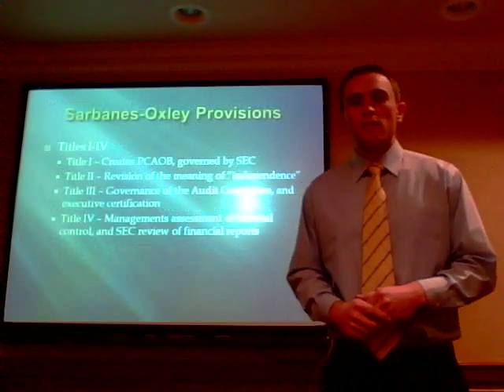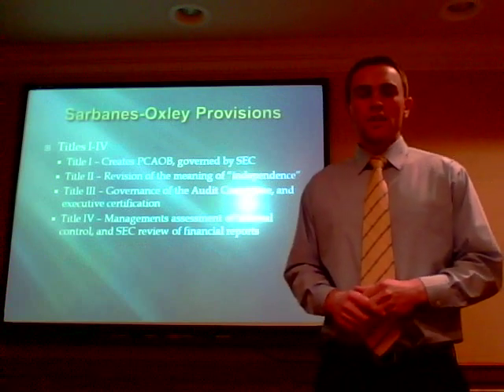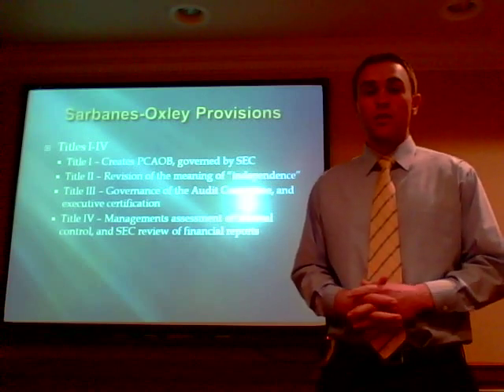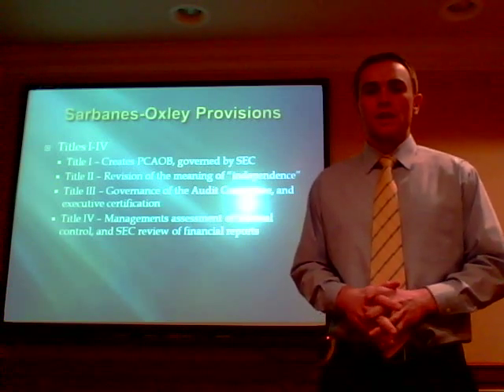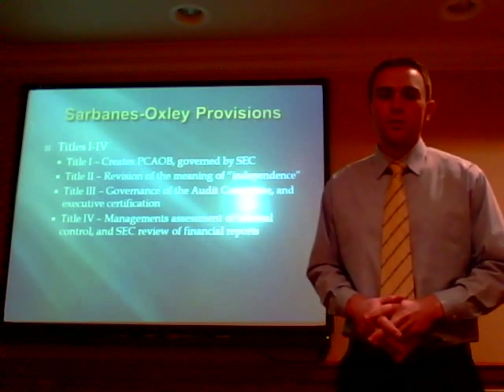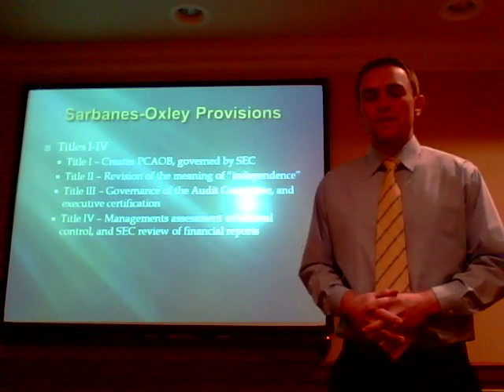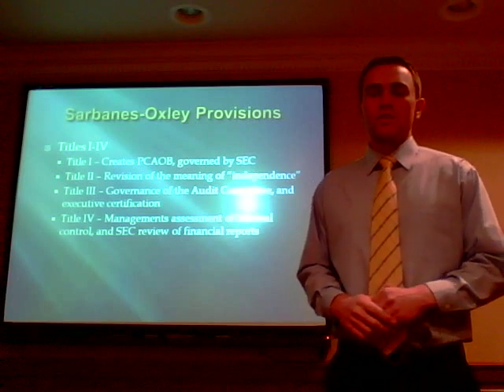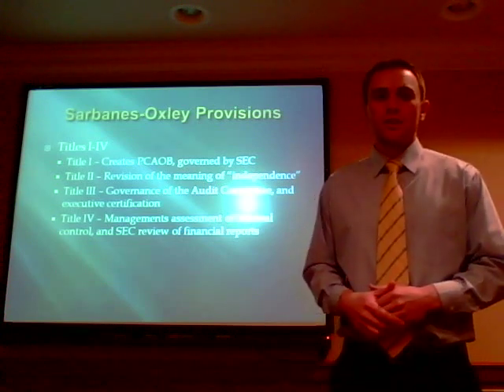The Sarbanes-Oxley Act of 2002